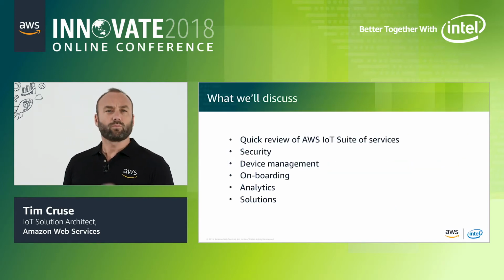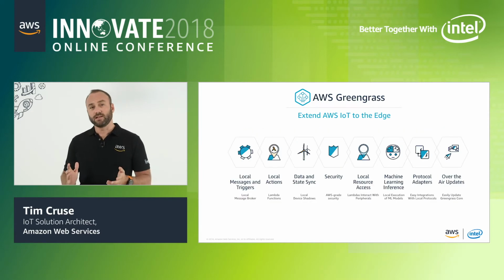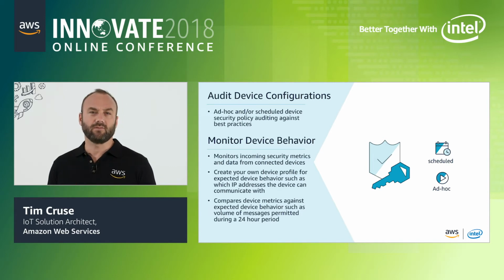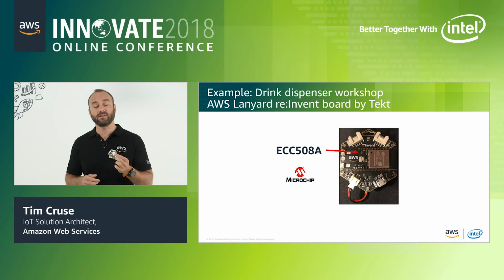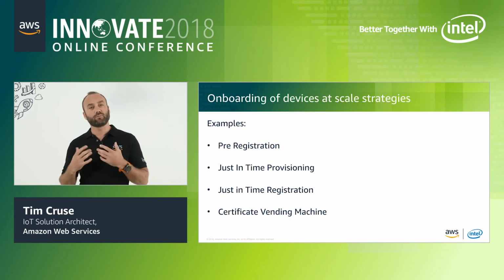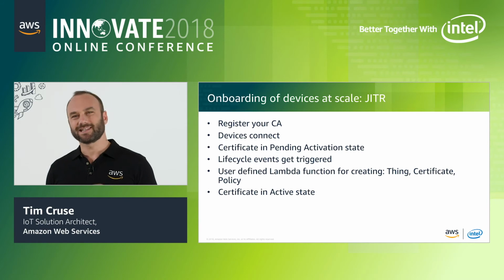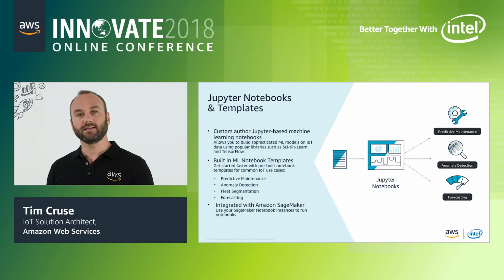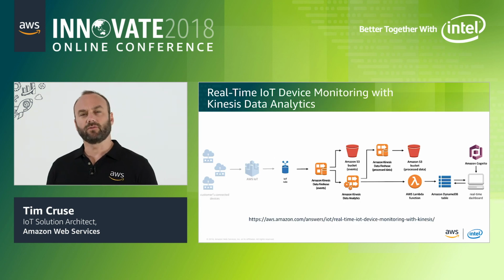Managing Complexities of IoT Workloads at Scale (Level 300)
You are done with your IoT prototype. Now it is time to start scaling and producing your devices. What does that imply for your manufacturing needs and your operations? In this session, we cover the complexities of manufacturing your devices in large quantities and the tools that are available for you to manage and onboard your devices at scale via the AWS IoT Device Management service. We also cover the importance of security management at scale via proper certificate onboarding as well as auditing and monitoring with AWS IoT Device Defender. Finally, we make sense of the data coming from your fleet of devices by discussing AWS IoT Analytics.

Speaker: Tim Cruse, IoT Solution Architect, Amazon Web Services